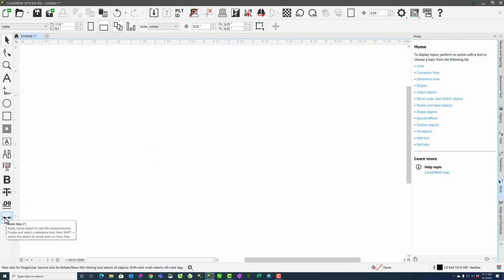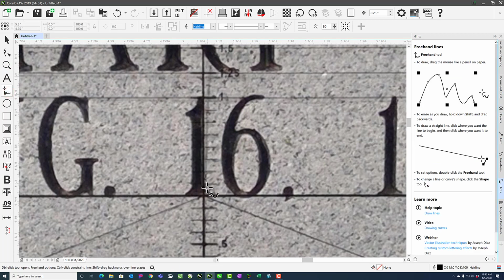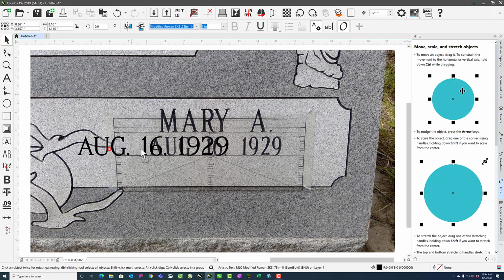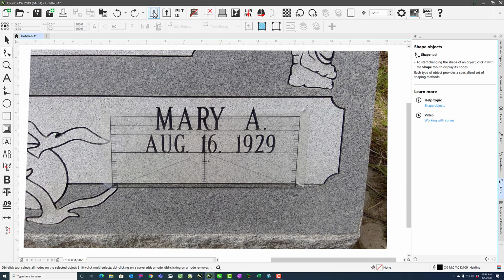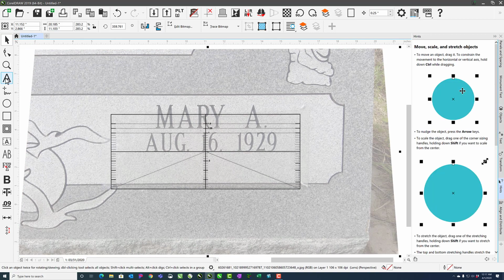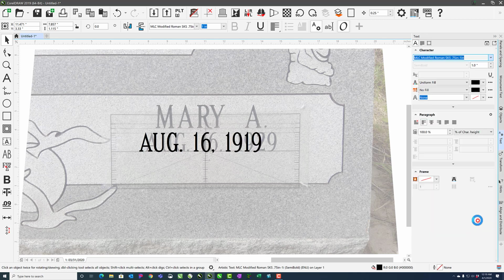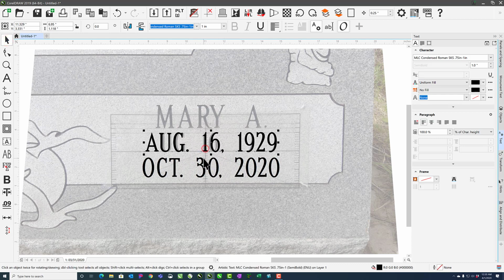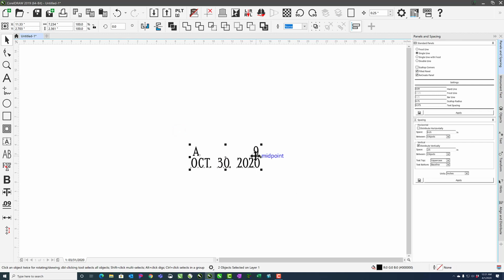Auto Size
This shows how to use the Auto Size tool in the MemorialDESIGNER Mobile Workspace